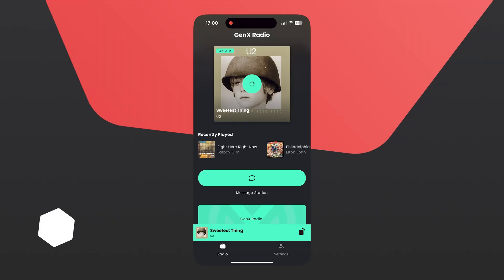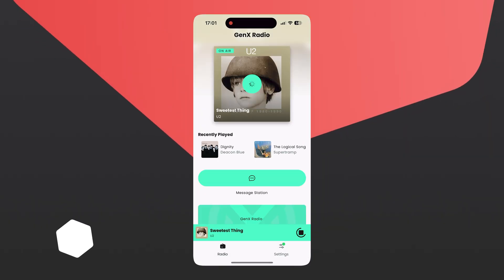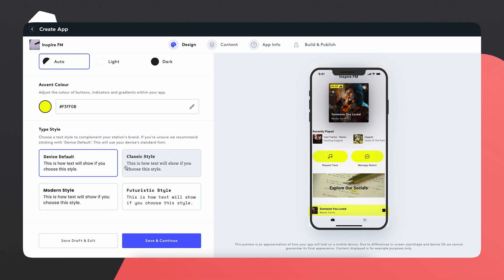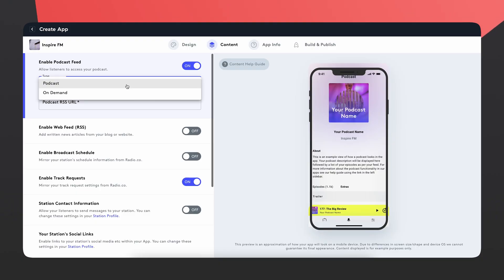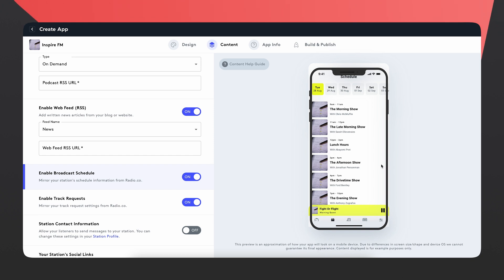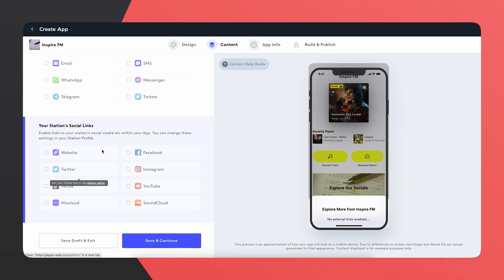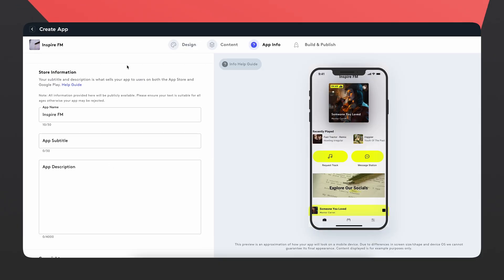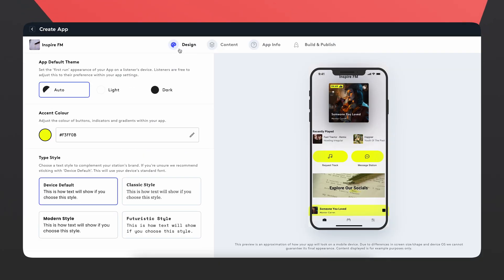How to Create an App for Your Radio Station with Radio.co!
According to RAJAR, 11% of all Radio listening in the UK can be traced back to an App or Website. Listeners want to listen to their favourite stations from the source! So if you're in need of a swanky app for your Radio.co station, this is how you can do it!

TIME CODES ⏳
00:00 - Intro
00:20 - What is a Radio app?
01:30 - How to make an app
07:00 - Do I need an app?